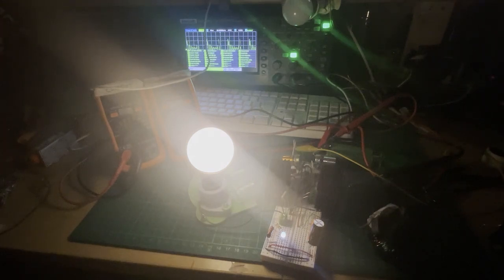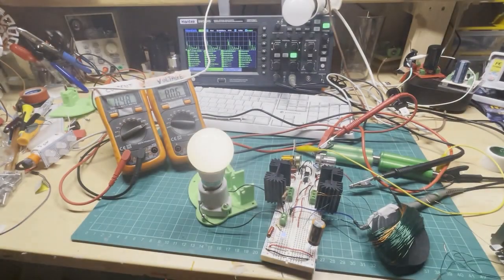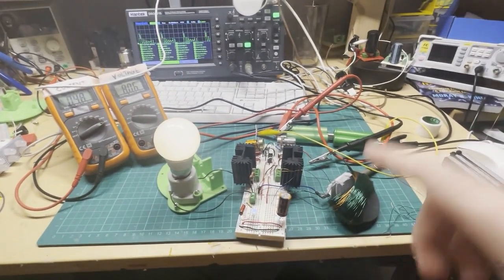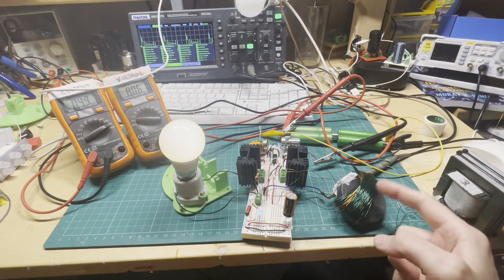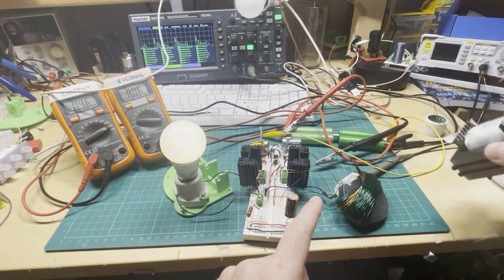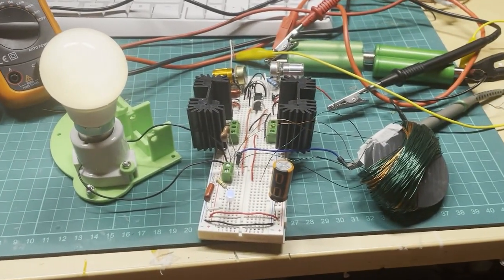Magnet transformer with Push Pull DC-AC converter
In this experiment, I was inspired to use a magnet as a transformer instead of a normal E-Core Transformer. I was able to get a smaller power consumption with this setup.